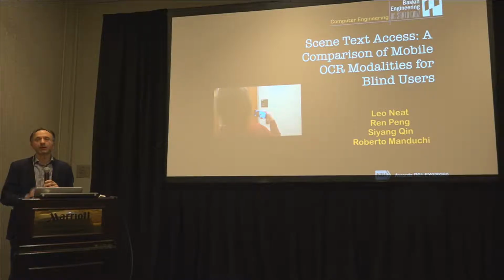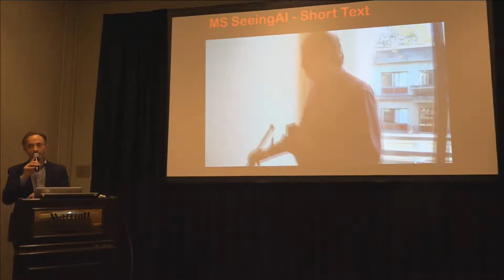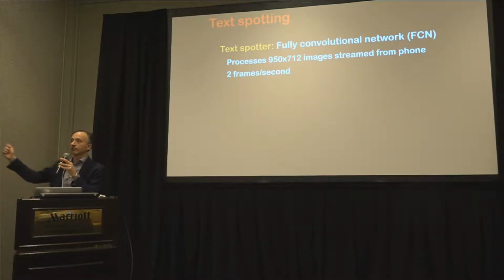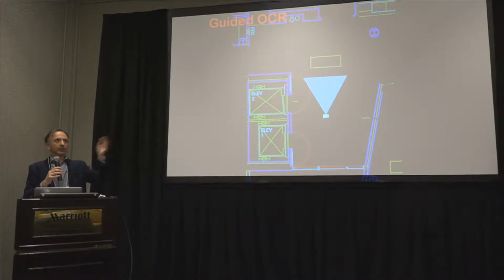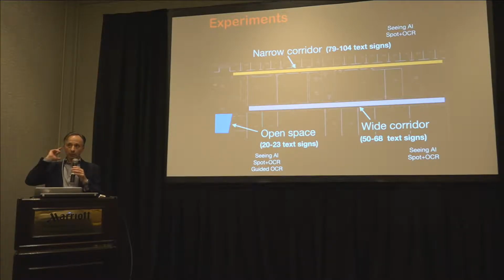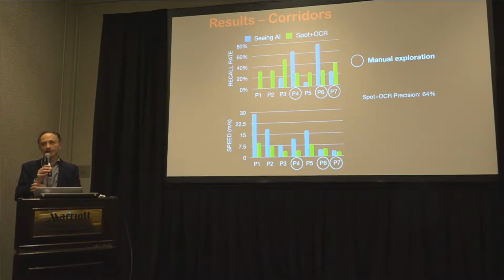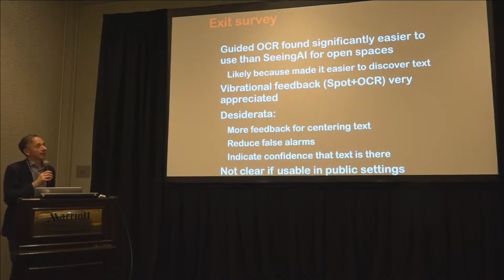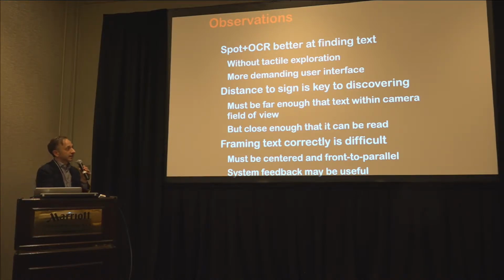Scene text access: a comparison of mobile OCR modalities for blind users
Leo Neat, Ren Peng, Siyang Qin, Roberto Manduchi

Session: Assistive IUIs

Abstract
We present a study with seven blind participants using three different mobile OCR apps to find text posted in various indoor environments. The first app considered was Microsoft SeeingAI in its Short Text mode, which reads any text in sight with a minimalistic interface. The second app was Spot+OCR, a custom application that separates the task of text detection from OCR proper. Upon detection of text in the image, Spot+OCR generates a short vibration; as soon as the user stabilizes the phone, a high-resolution snapshot is taken and OCR-processed. The third app, Guided OCR, was designed to guide the user in taking several pictures in a 360° span at the maximum resolution available by the camera, with minimum overlap between pictures. Quantitative results (in terms of true positive ratios and traversal speed) were recorded. Along with the qualitative observation and outcomes from an exit survey, these results allow us to identify and assess the different strategies used by our participants, as well as the challenges of operating these systems without sight.